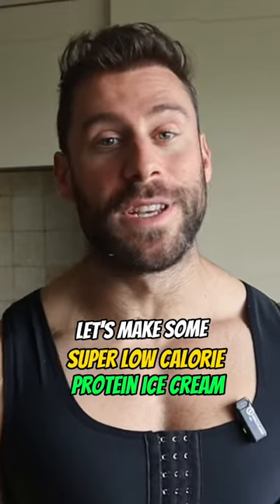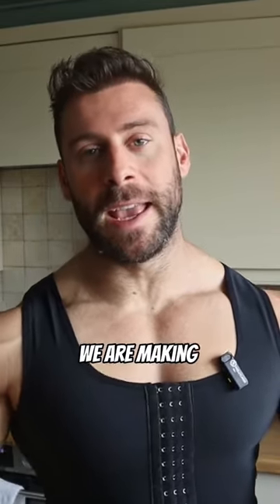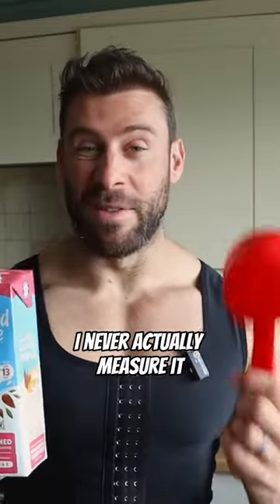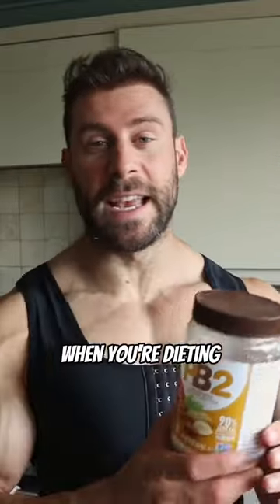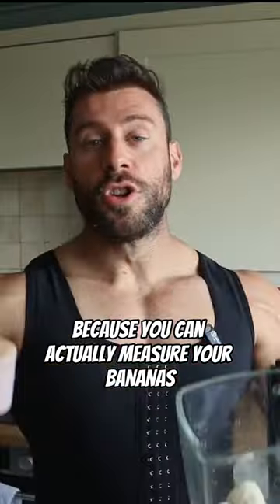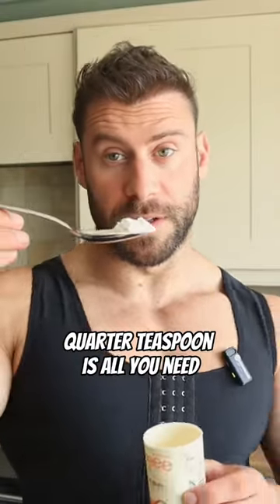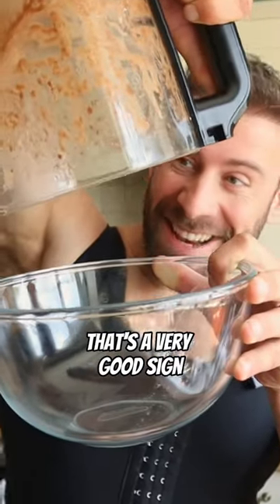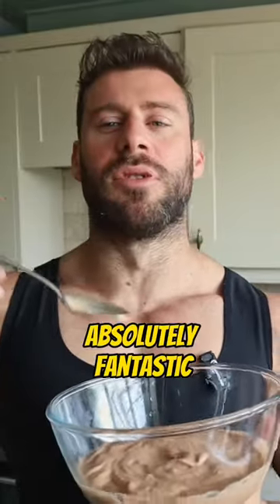Super Low Cal Protein Ice Cream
Low calorie high chocolate peanut butter flavoured protein ice cream tutorial

Macros:
50g protein = 200 calories
32g carbs = 128 calories
2g fats = 18 calories

Total = 346 calories

NOTE: over half the calories are form the protein. If you don’t need protein this high only use 1 scoop of isolate and that will take away 100 calories!

Ingredients
1 cup unsweetened almond milk or water
2 tbs PB2 (powdered peanut butter)
100g frozen banana
55g chocolate flavoured whey isolate (double heaped scoop)
2 cups ice
1/4 tbs xantham gum